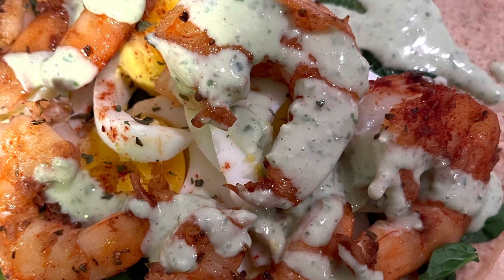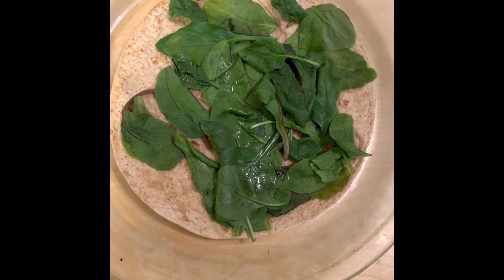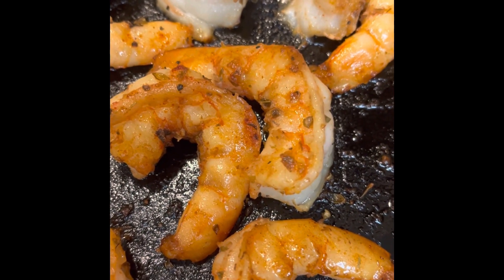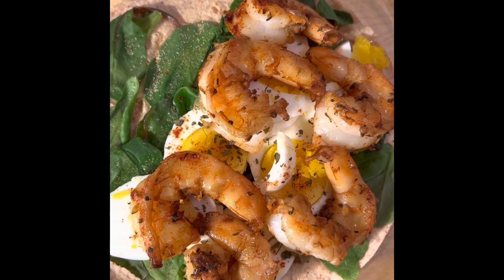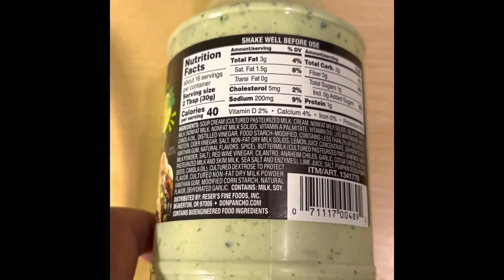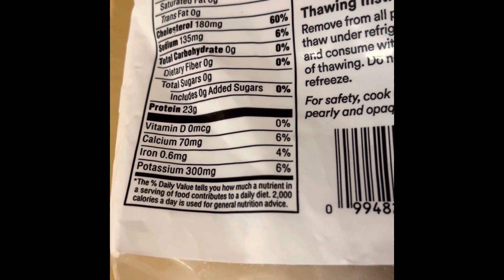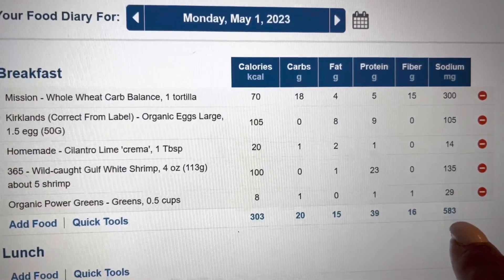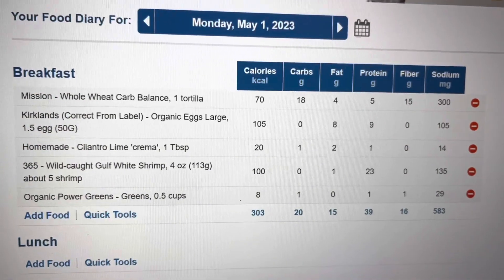Cinco De Mayo Keto Friendly Low Calorie Shrimp Taco Wrap Recipe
Cinco De Mayo Keto Friendly Low Calorie Shrimp Taco Wrap Recipe. Enjoy this quick, easy and budget friendly Cinco De Mayo recipe. You’ll be surprised by how many net carbs and how many calories are this wrap. It packs on flavor so take a look at the video and perhaps try to make one yourself!
It helps YouTube send my videos to others. It will help me a lot. All are welcome. Many thanks!

All are welcome.  Use this link to my channel.  All YouTube subscriptions are FREE!

It helps YouTube send my videos to others. It will help me a lot. Many thanks!

Link to video shorts, Coming in Hot to see a flight landing in a thunder storm